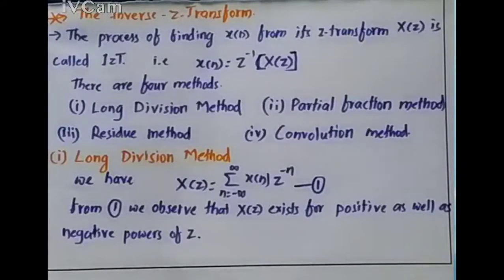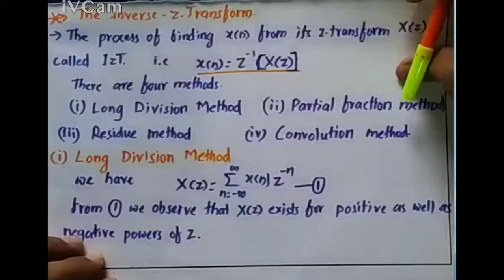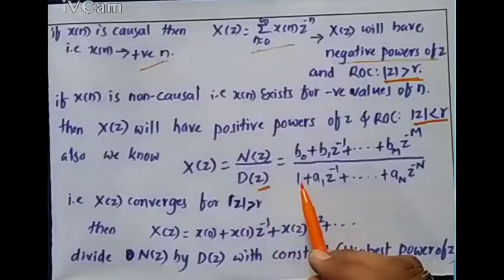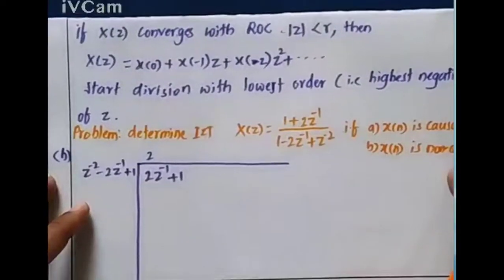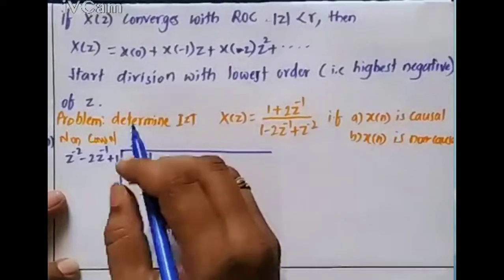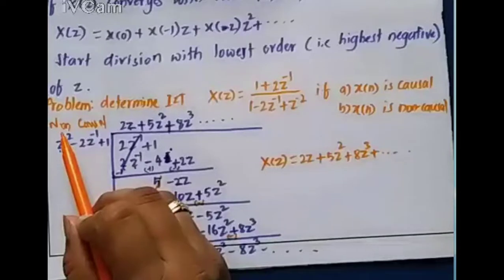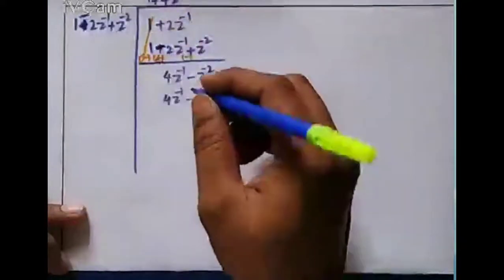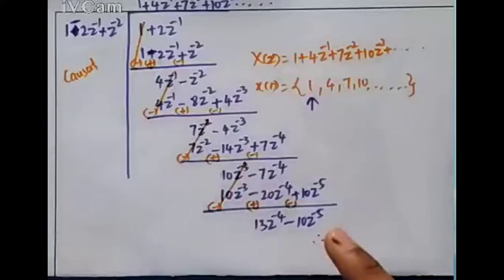Inverse z-Transform (Long Division Method)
This video highlights about concept of inverse z-Transform and methods to solve for x(n) from its X(z)